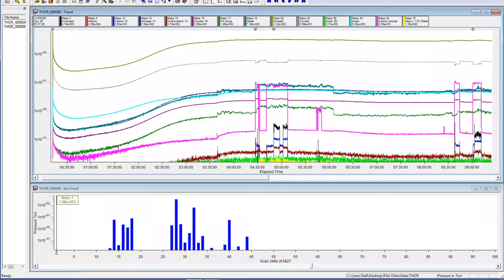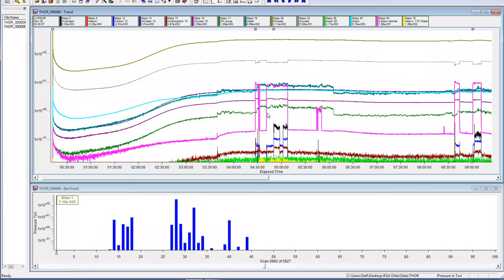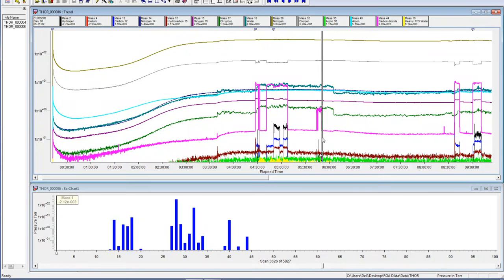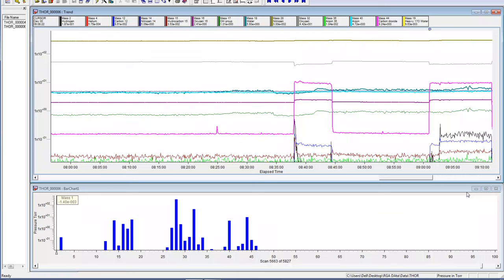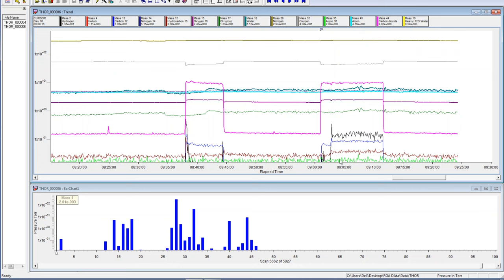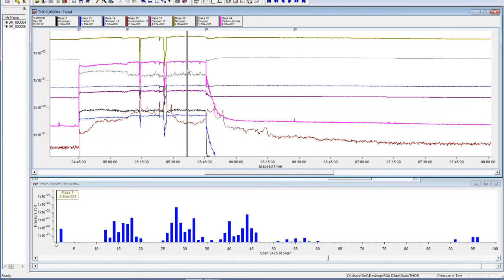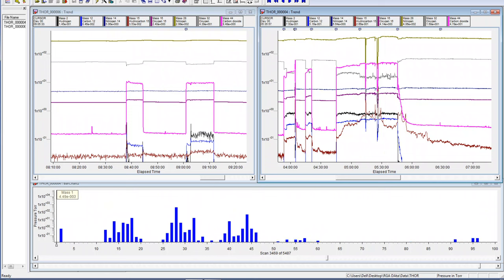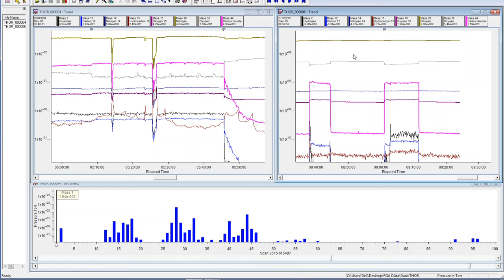THOR - Control against active TSG run data review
Immediately post experiment data review of the Thunderstorm Generator running against unmodified generator at Magic Sound Lab in California